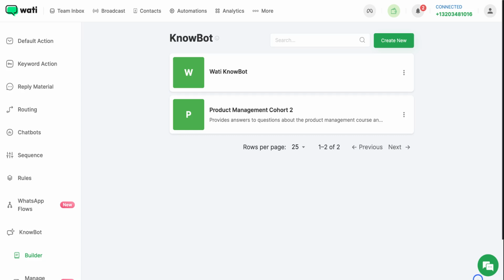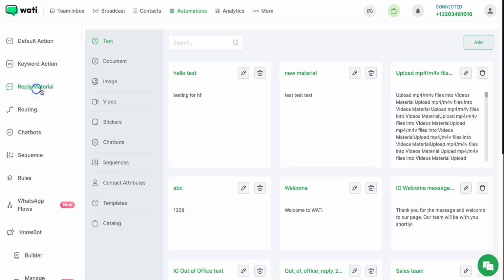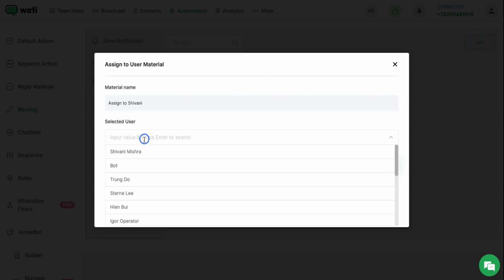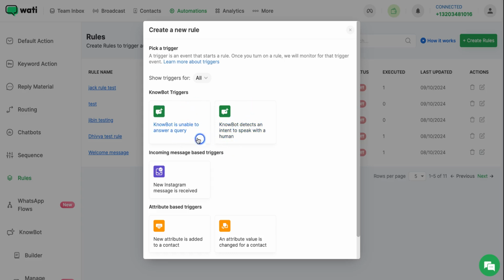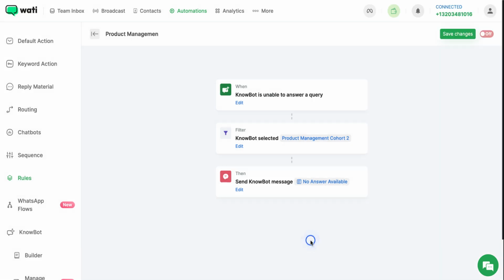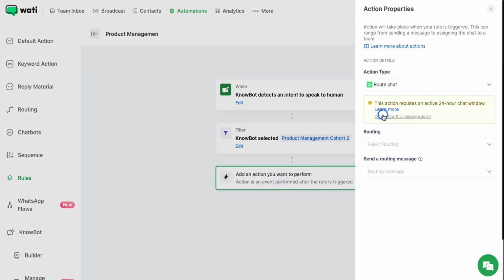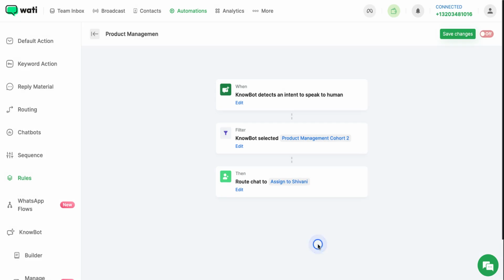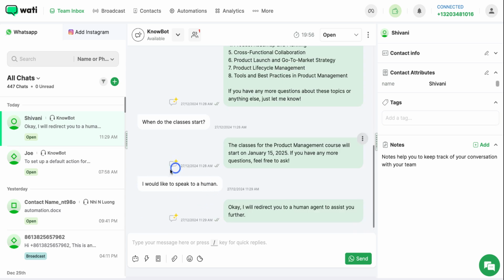How to Set Up Advanced KnowBot Rules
Watch this step-by-step guide on setting up Advanced KnowBot Rules in Wati! Discover how to:

✅ Automate responses and actions based on customer interactions
✅ Enhance customer engagement and boost support efficiency